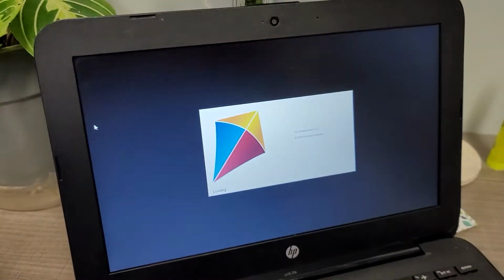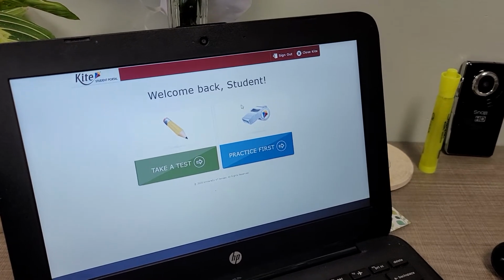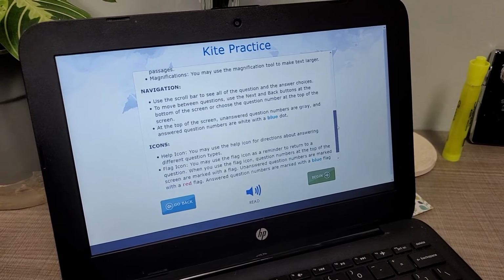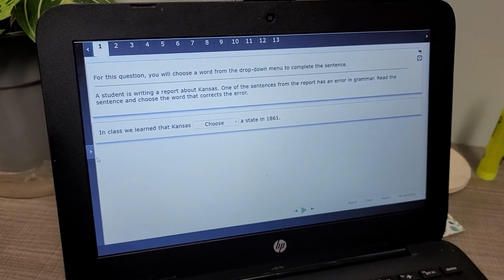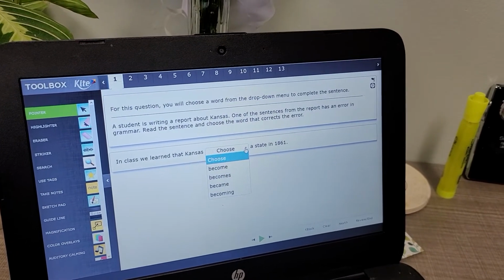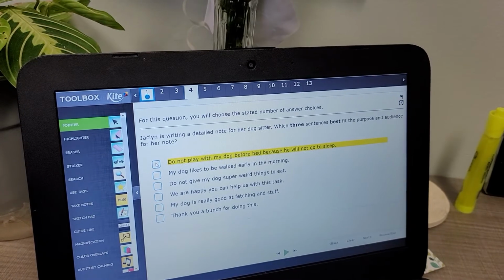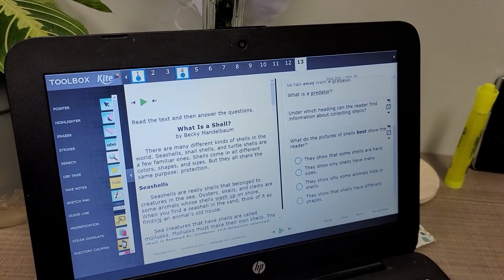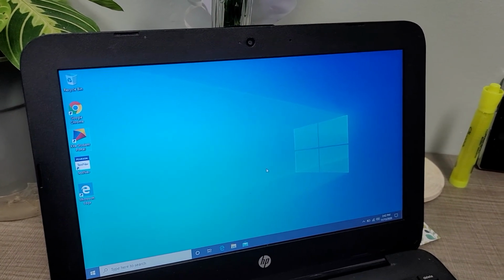How to Use KITE to Take KAP Interim One (Windows)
This video illustrates how students will take KAP Interim One using KITE on a Windows computer.